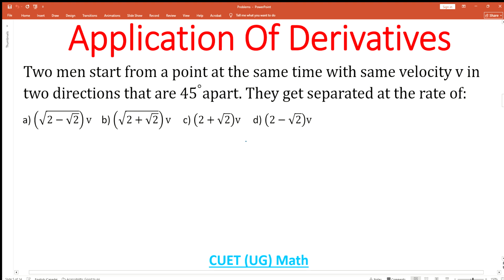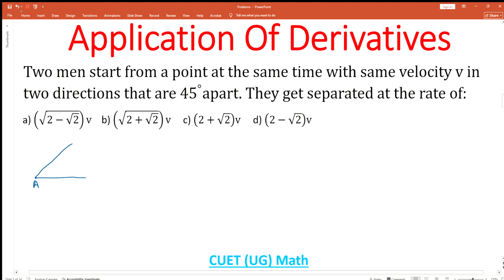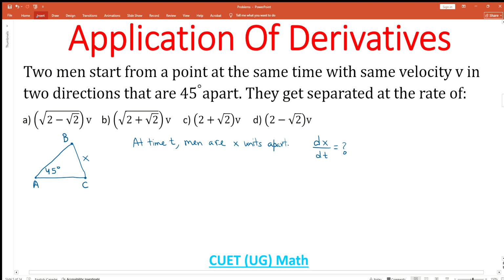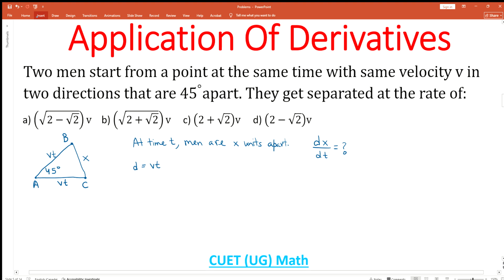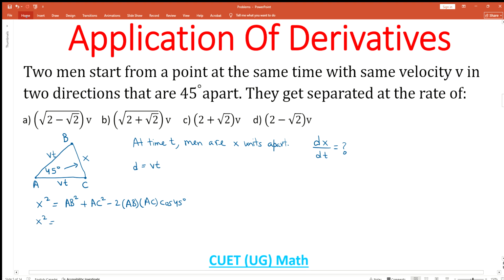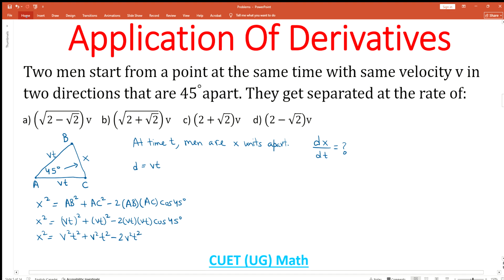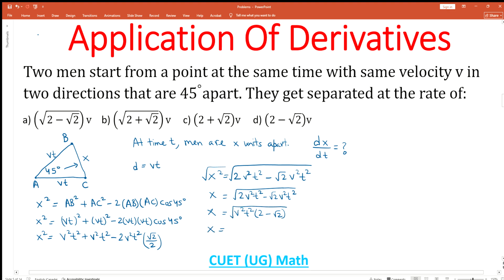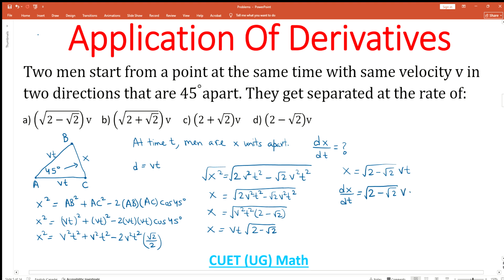Rate Of Separation Between Men While Moving In Directions That Are 45 degrees Apart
I am an educator with engineering background and extensive teaching experience. I have created these videos to help you succeed in math. In this video, I share with you steps for using concepts of rate of change of distance to solve the math problem. Two men start from a point at the same time with same velocity v in two directions that are 45 degrees apart.